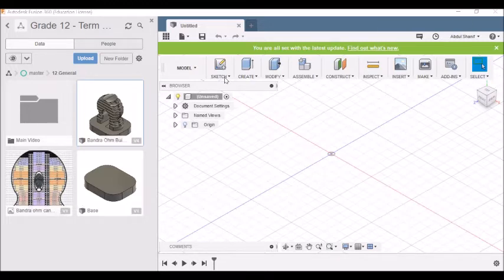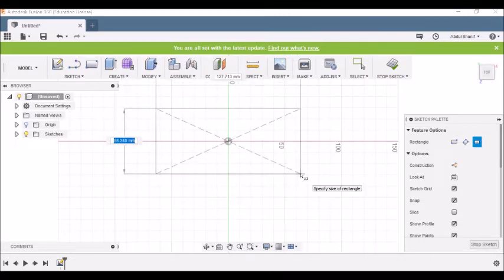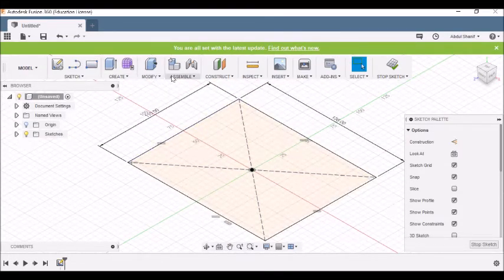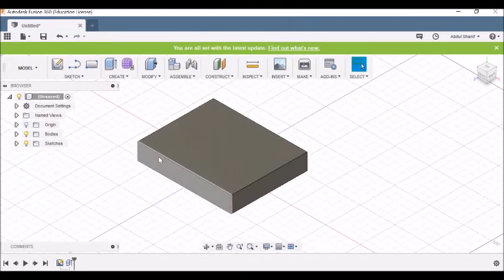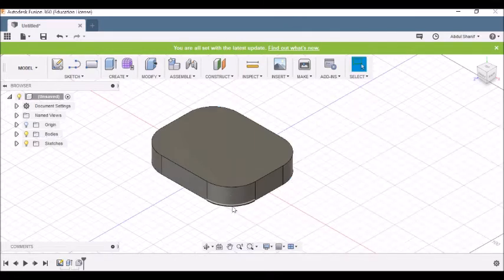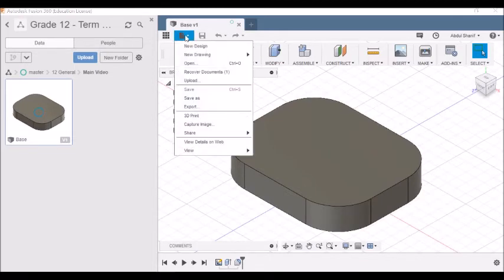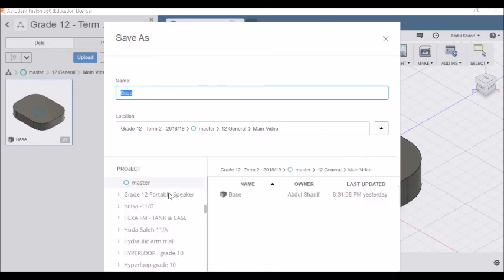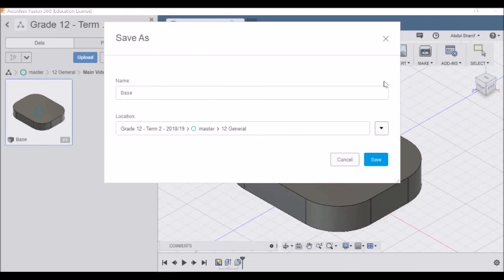Section 3: Creating a model of a smart lamp base (Part 1)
This video is the first part of Grade 12 General stream under Ministry of Education, UAE curriculum. The project is designing a smart lamp using AutoDesk Fusion360 software and then 3D printing the design using Flashforge 3D printer available in the CDI room.